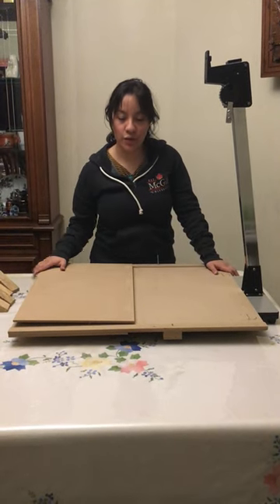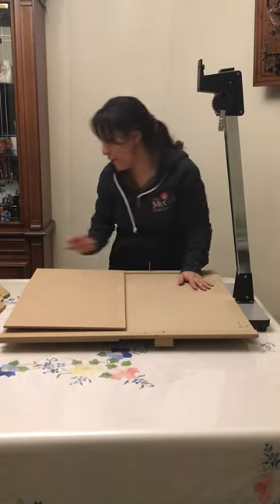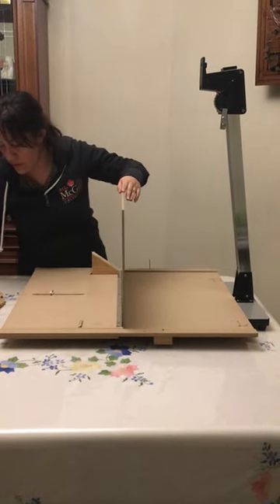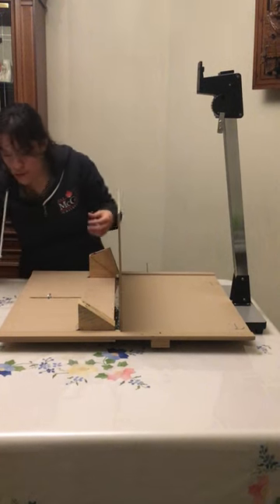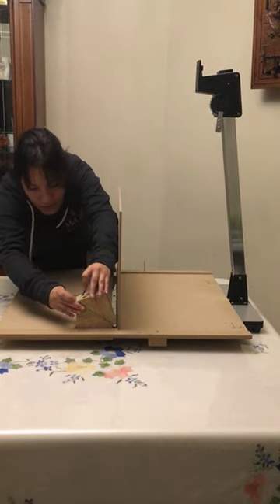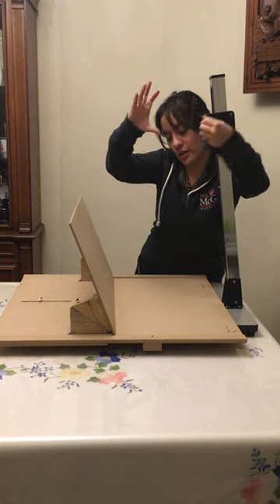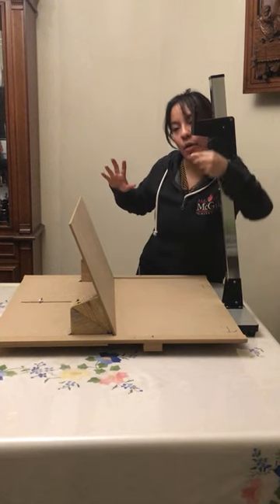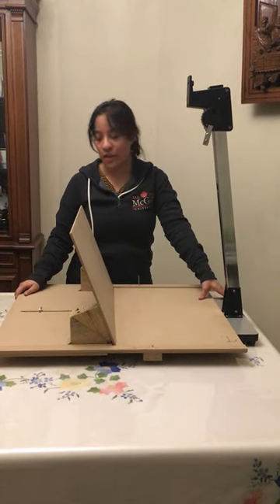Book Cradle - Open-at-One-Side Configuration